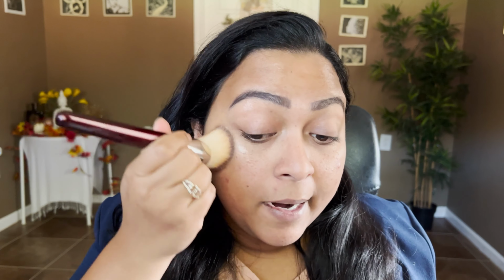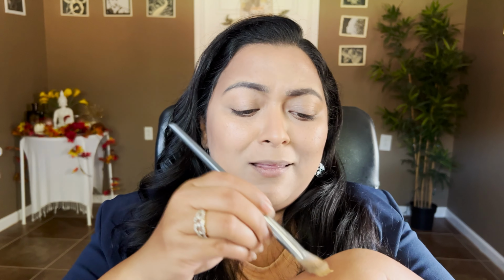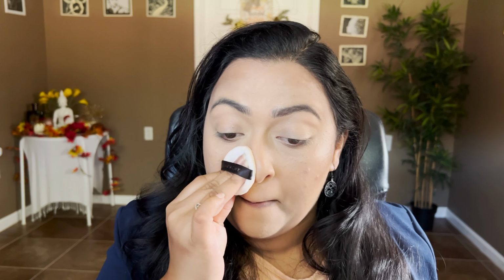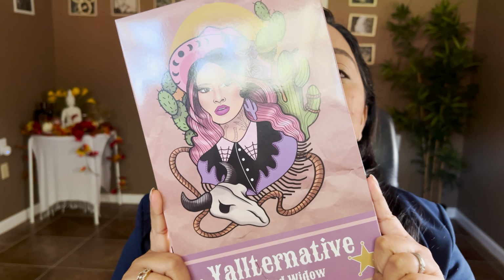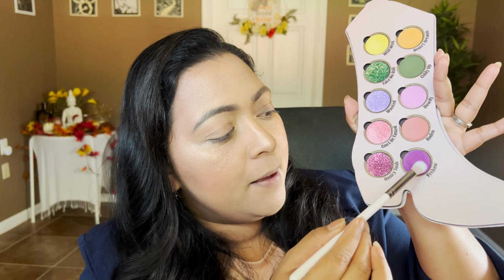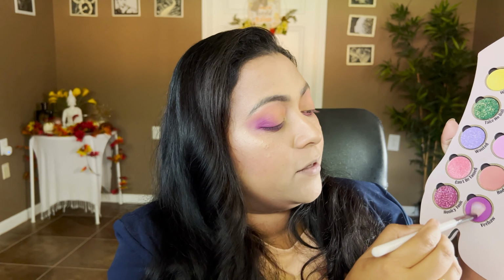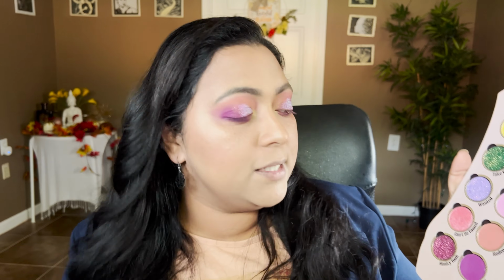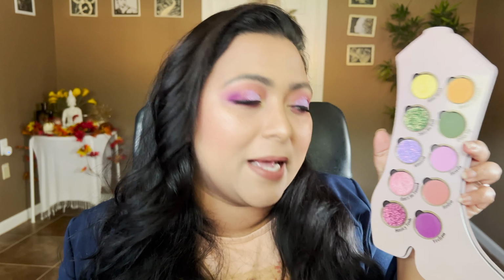WICKED WIDOW YALLTERNATIVE PALETTE GRWM | SMITHY SONY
Hey Guys! Today's video is GRWM using Wicked Widow Beauty Yallternative Palette. I did review, swatches using this palette. I am also trying Huda Beauty Luminous Matte concealer and Freck Beauty Cheek Slime also in this video along with some of my older favorites.

Released on Oct 7,  for $40

This palette has beautiful 10 shades with 3 Duochrome pressed glitter, 1 satin, 1 shimmer and 5 mattes. The mattes are super blendable and buildable. For a pastel color story, it's an absolute dream to work with. Thank you Wicked Widow Beauty for gifting this palette.

Makeup Used:
Saei Beauty Super Gel
Danessa Myricks Balm Powder in 4
Huda Beauty Luminous matte concealer in Granola
Freck Beauty Cheek slime in Cuffed
Wet N Wild Break the proof liner
Lancome Monseur Big Mascara
Givenchy Prism Libre Powder in 4
Makeup By Mario in Golden
Benefit Porefessional setting spray
Buxom Lip liner in Hush Hush
Pat mcGrath Lavish lipstick: